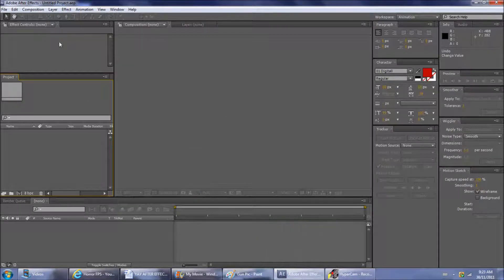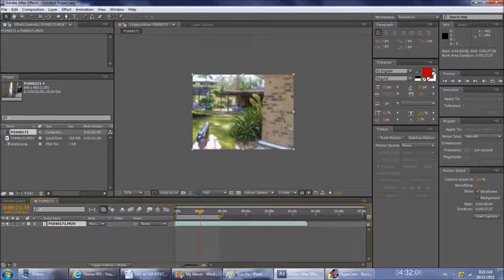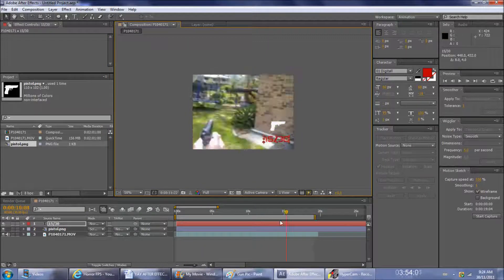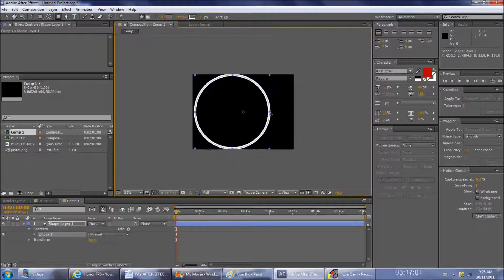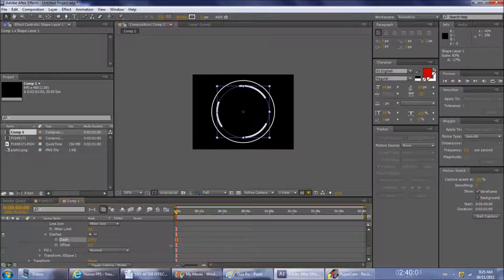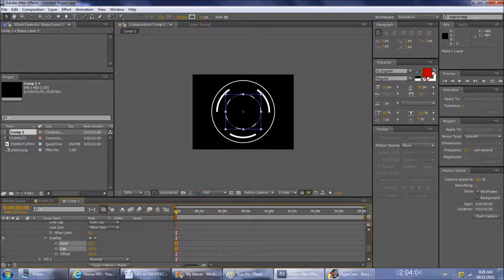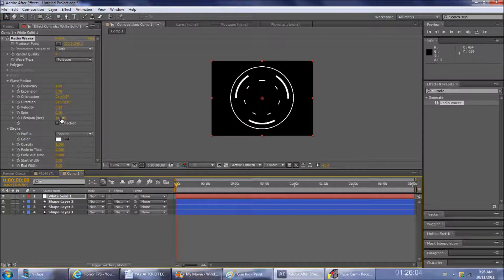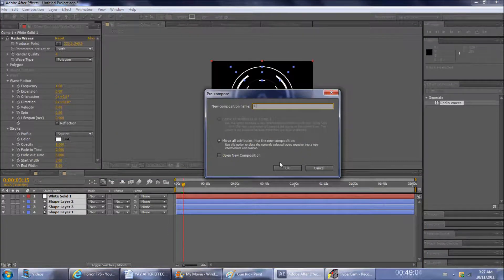After Effects FPS Compass and Ammo Count Tutorial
A Tutorial on how to make an ammo count and a compass for your first person shooter videos